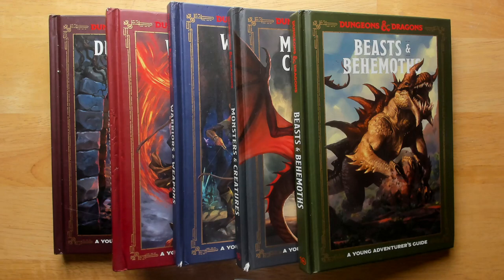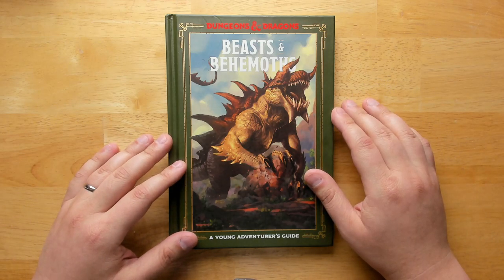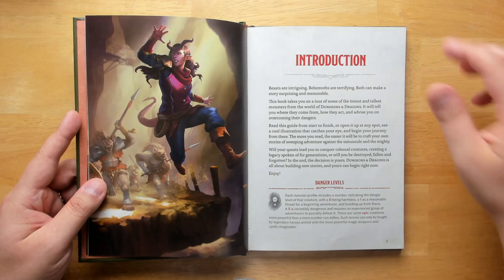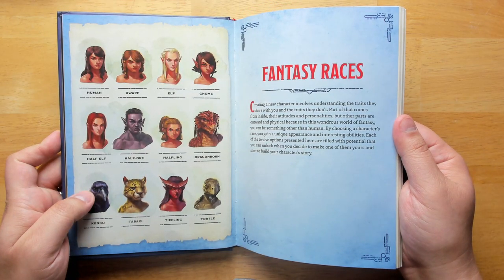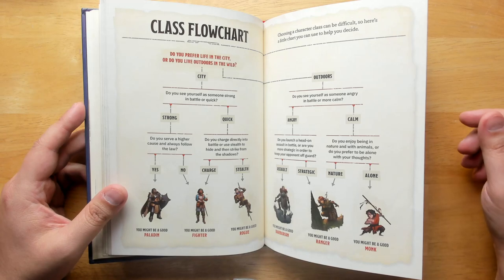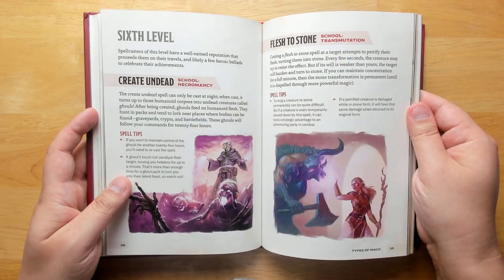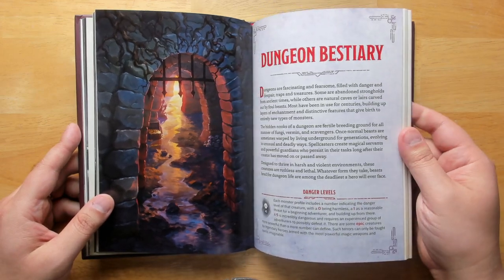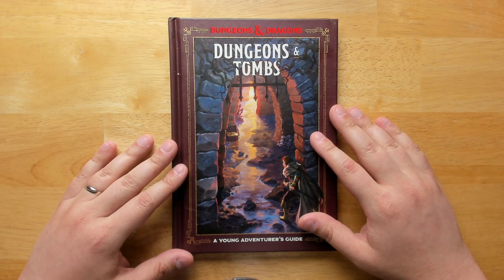The Young Adventurer's Guides: DnD 5e Kids Book Review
QUESTING KNIGHT PATRONS!
James Endres
Eric from Bloat Games
John Eternal
The Threshold Team
Dwayne Boothe
fikle
SonOfSofaman
Shannnon Lewis
Carl Flippin
That One Guy
Ricardo Sedan
Alex Dzuricky
Dan Webb
Minty
John Case Tompkins
Fil Kearney
RollStats
Aaron Seymour
Christian Lindke
Gianfranco Bux
Ken Parker
Paul Crosslin
Tim Pudoff
Ohr Gaming Network
Joe Rapoza
Ivar Framnes
Stewart Mohammadi
Jonathan Jung Johansen
Robert Fransgaard
Matthew Morris